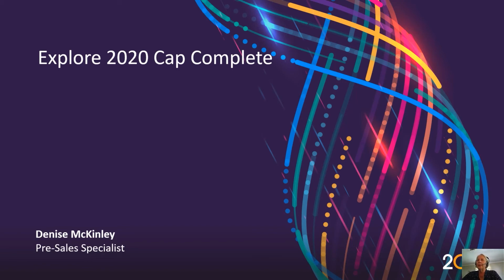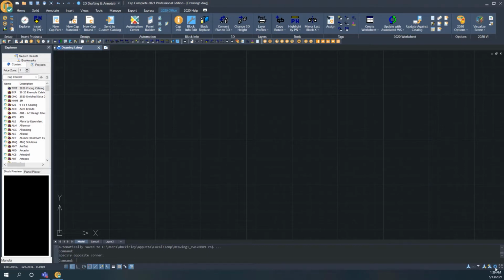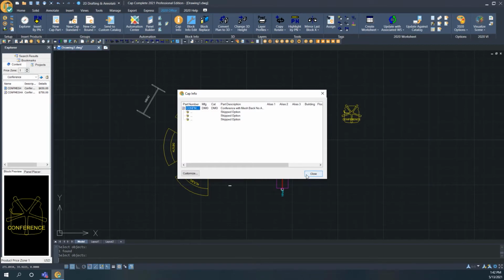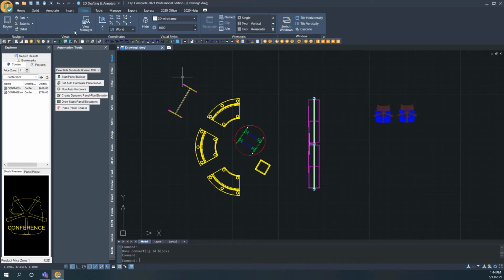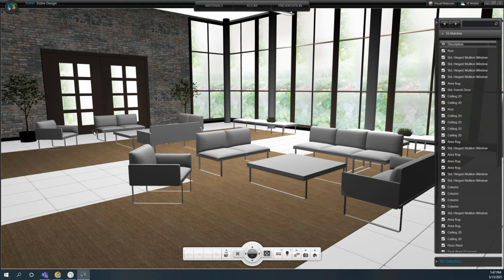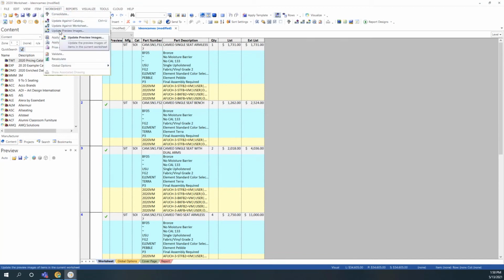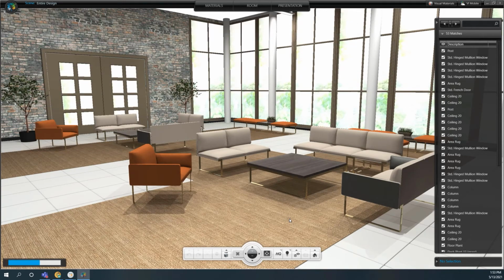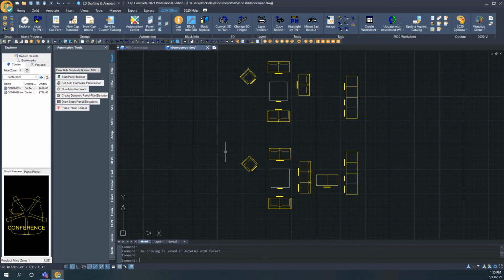Explore 2020 Cap Complete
2020 software provides the tools you need to bring your spaces to life. Whether you're an interior designer, cabinet dealer, or cabinet manufacturer, we have applications to help you streamline your business.